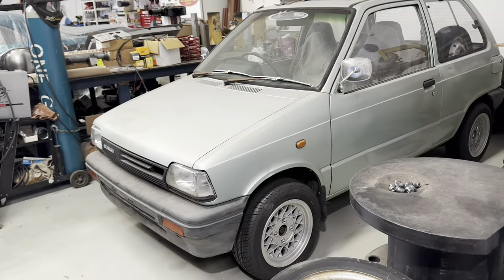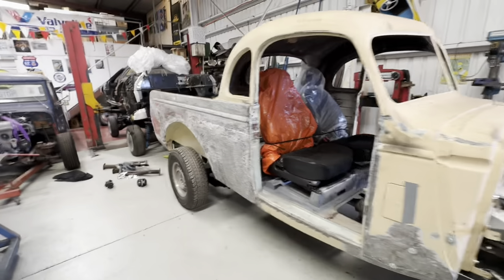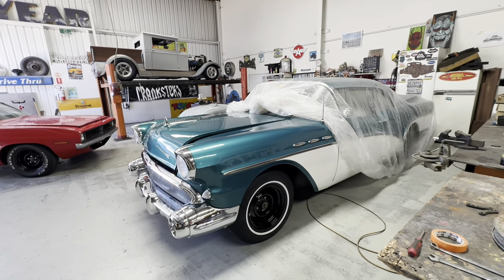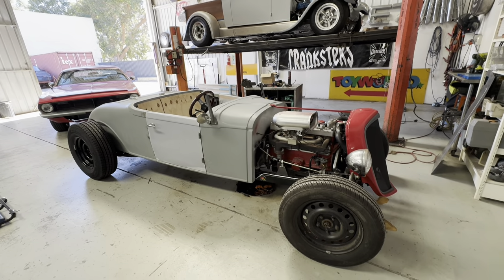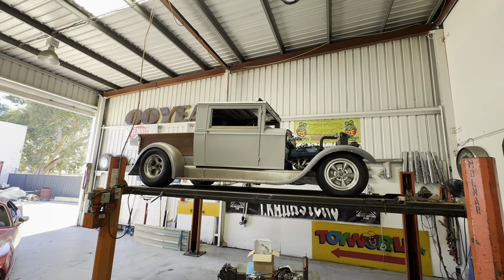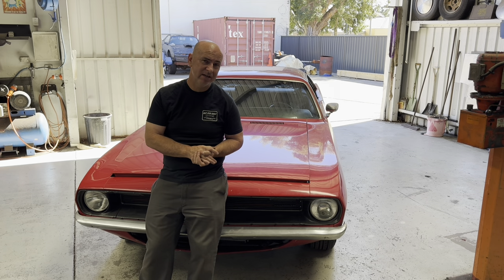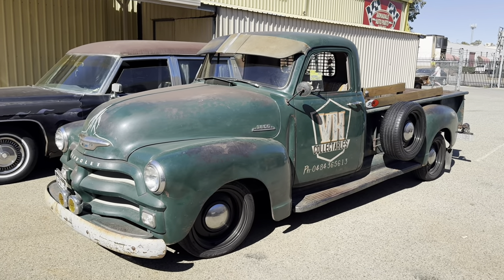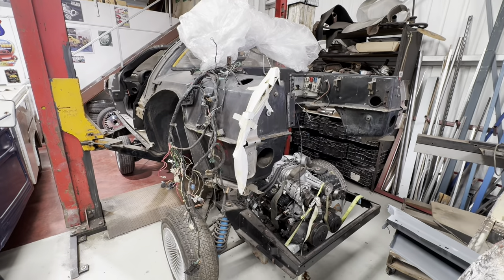Workshop walk through at Armadale Auto Parts.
Quick update on ongoing projects such as 1929 Plymouth, 1970  Barracuda and Chevy pickups.